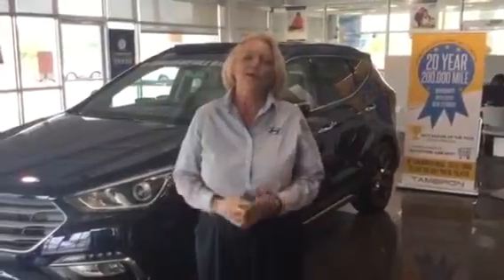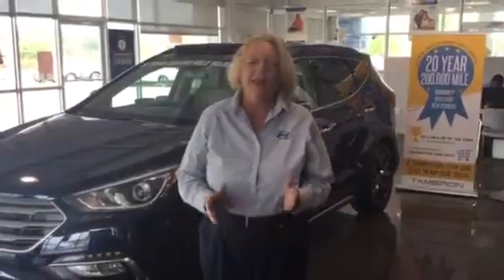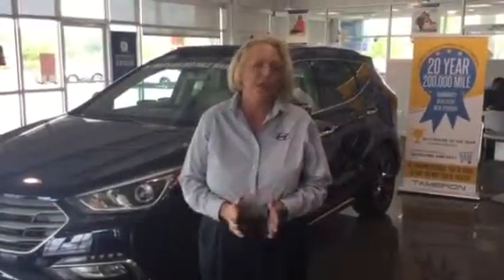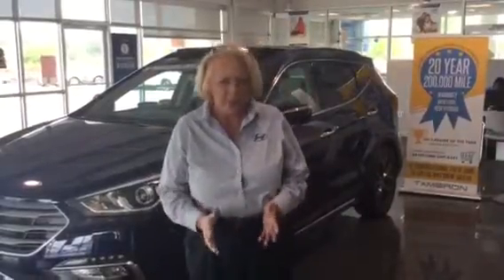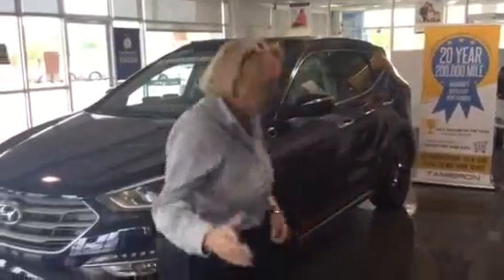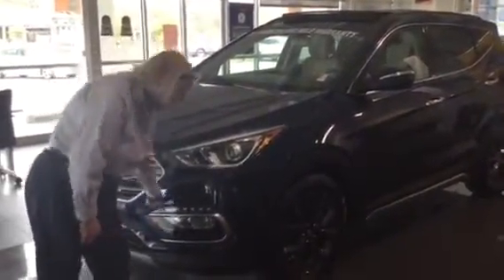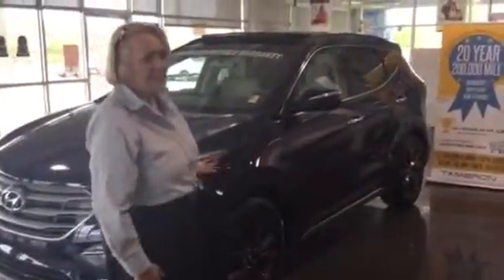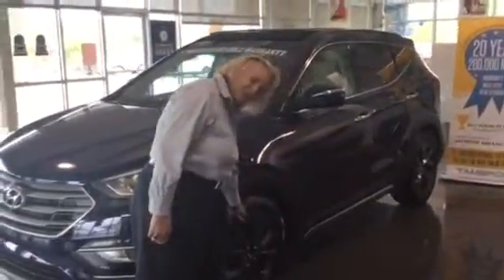Hello Ladeidra, Check out this video here at Tameron Hyundai.